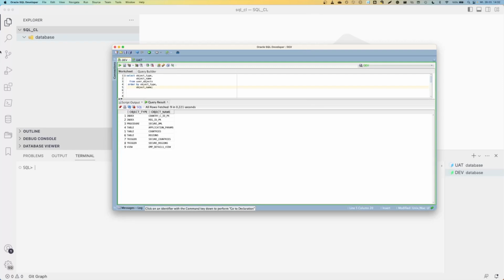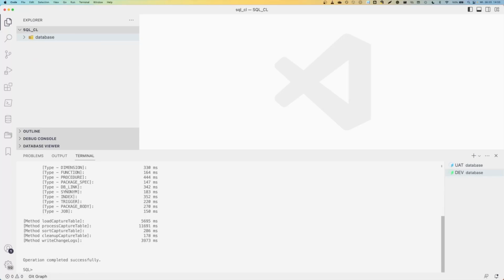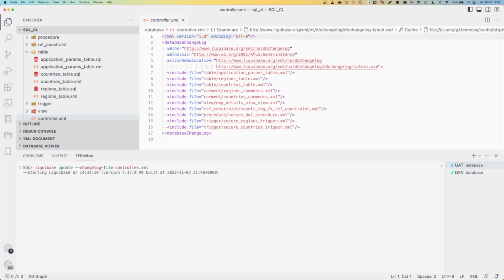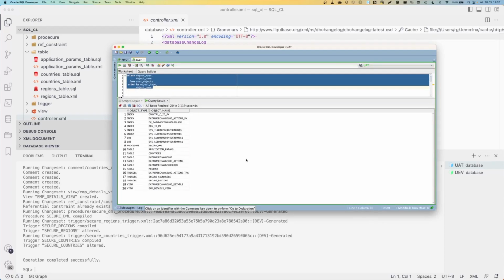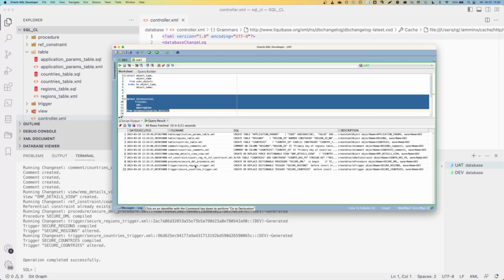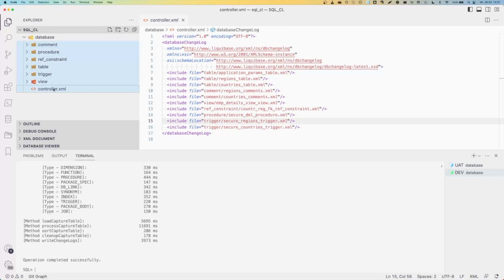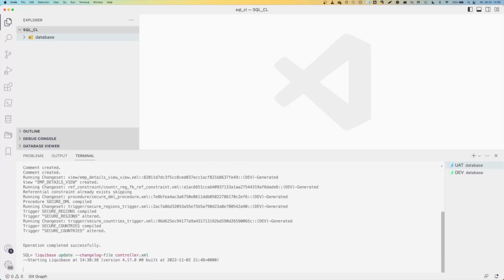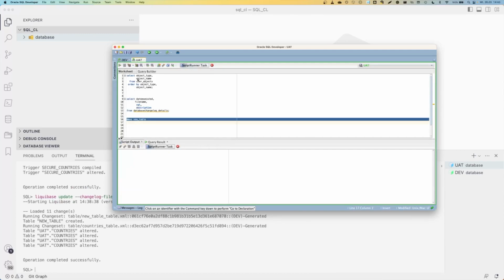Oracle SQL command line Liquibase tutorial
If you want to track your database changes, there's this great tool called Liquibase. And if you're using Oracle SQL, you can benefit from Liquibase in the simplest way possible – by using the Oracle SQL Developer command line. In this video tutorial I'll you show exactly how to capture the current state of your database schema, and track database changes across your environments. No more writing changesets or changelogs – you can execute changes with just two Oracle SQL commands.